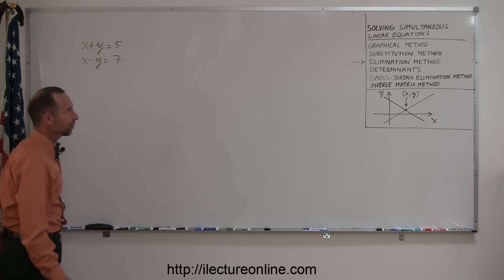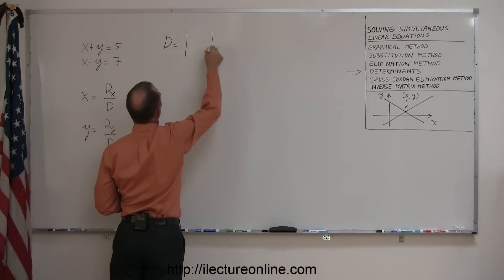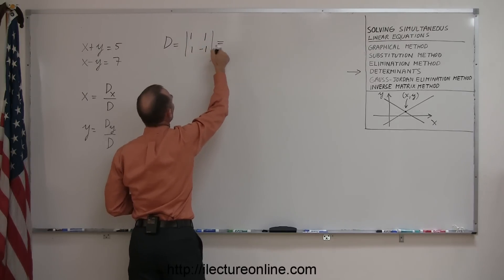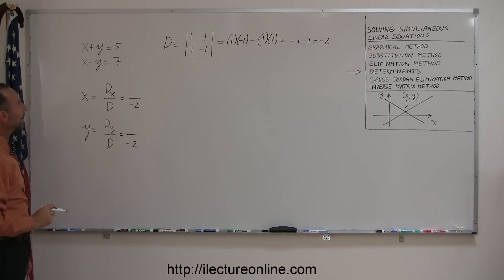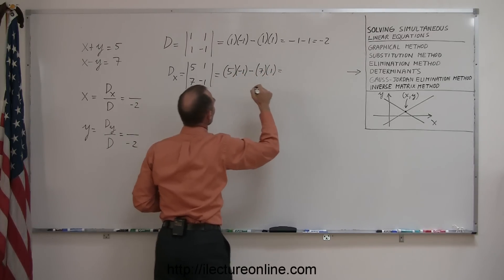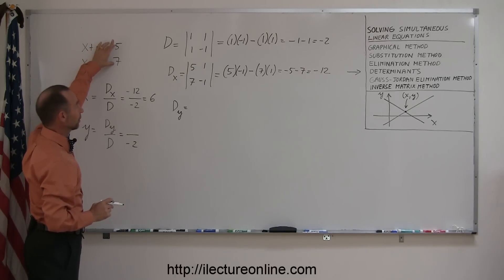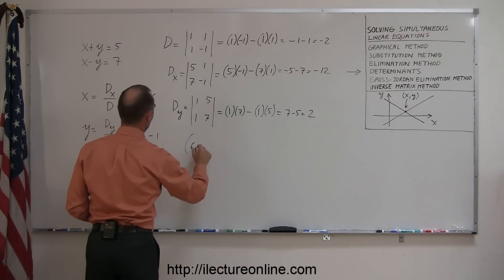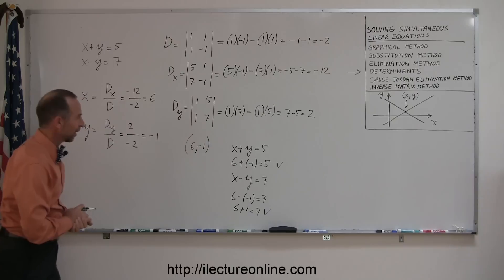Algebra - Solving Linear Equations using Determinants 1/3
In this lecture series I'll show you how to solve for multiple variables simultaneously using the technique called: the Determinant Method.